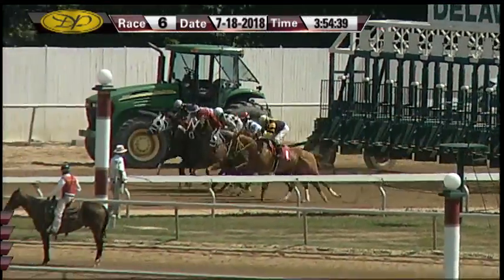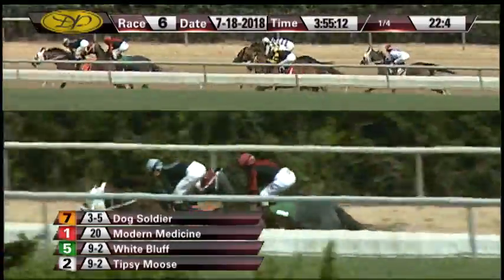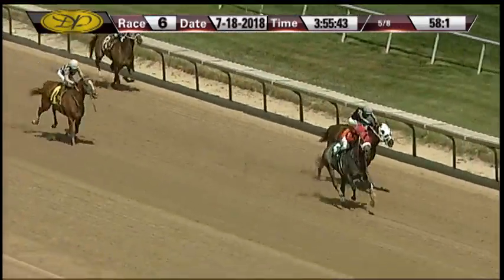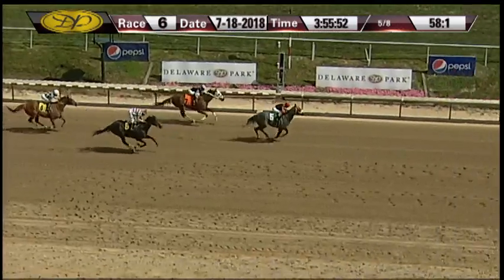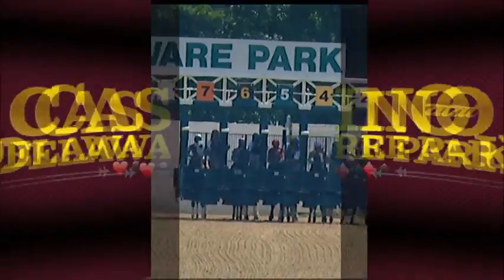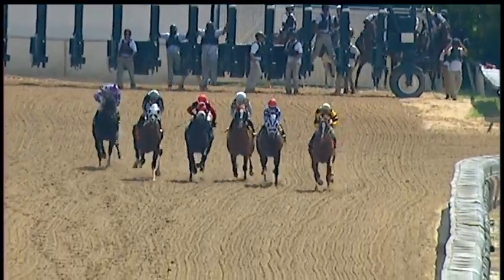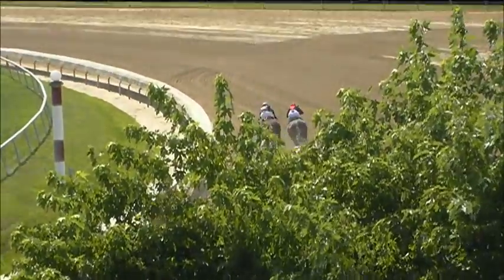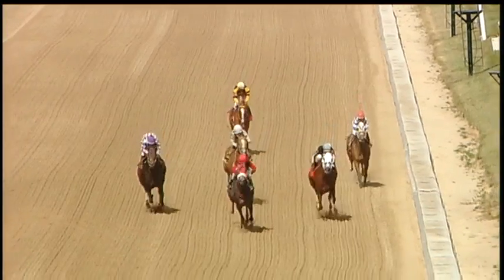RACE 6 MASTER 2018-07-18